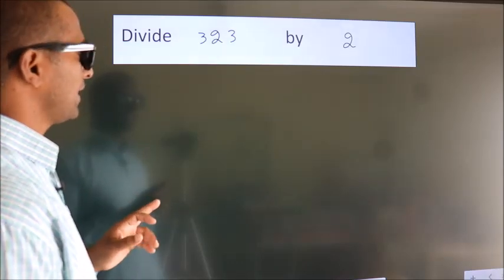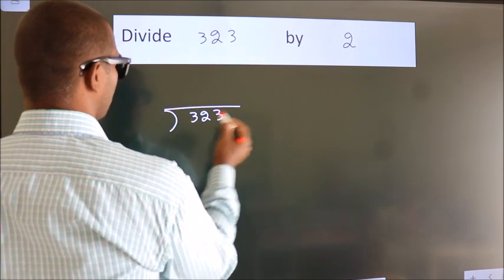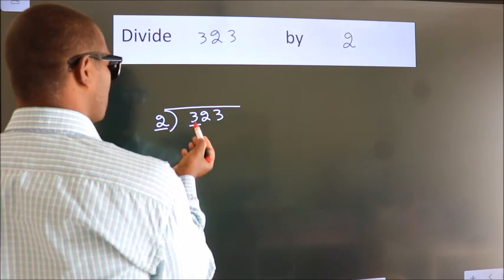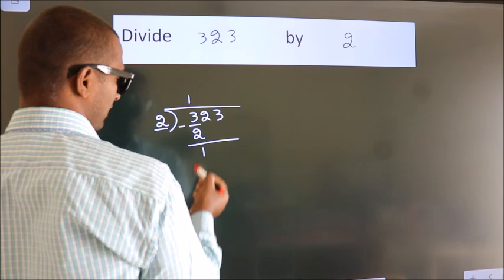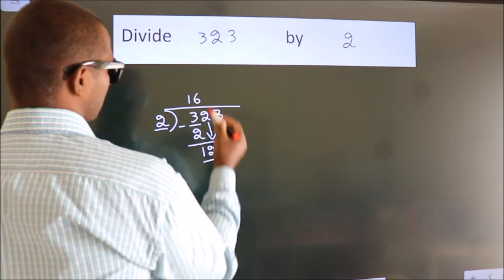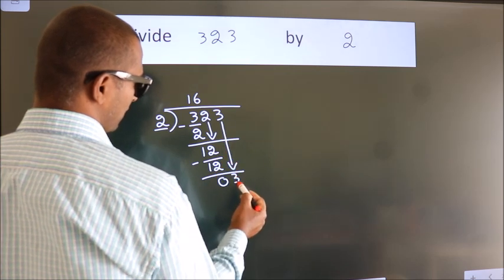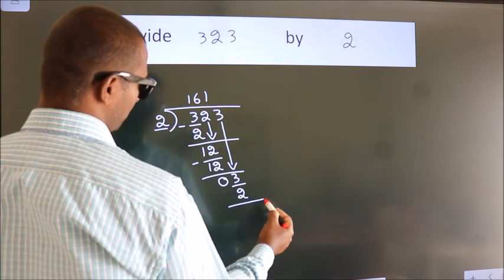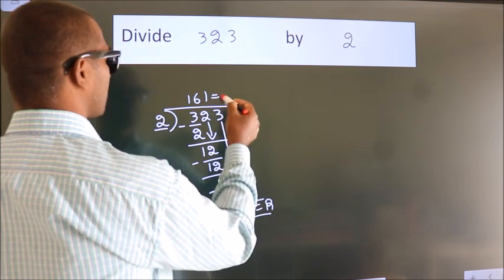Divide 323 by 2